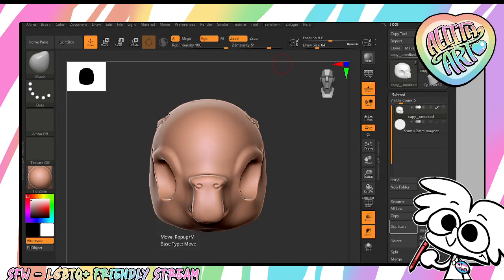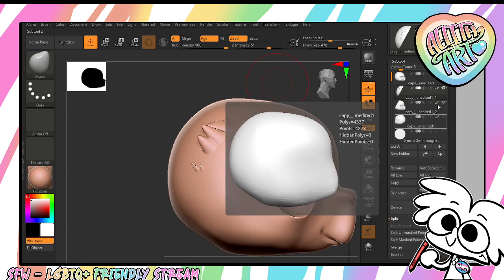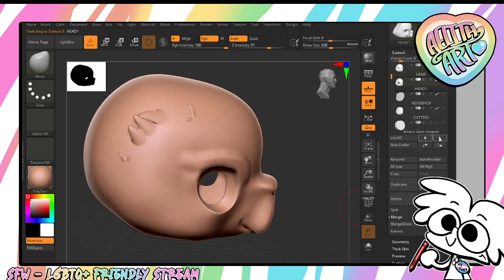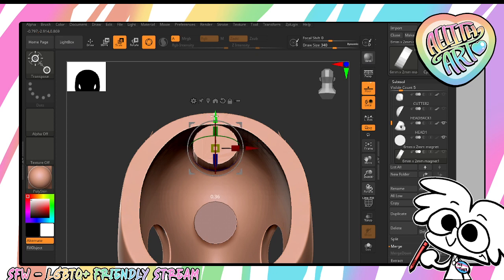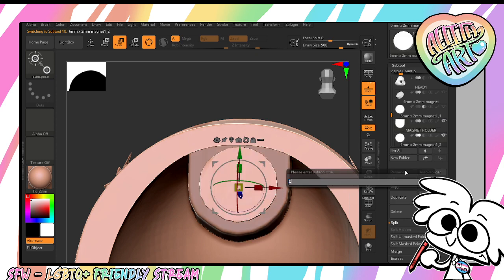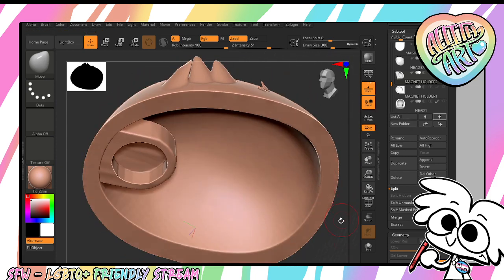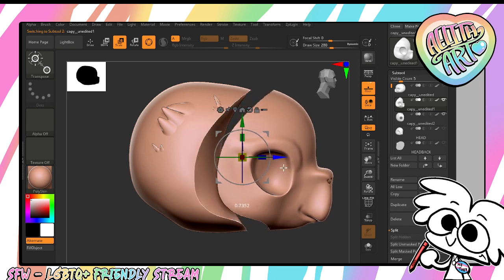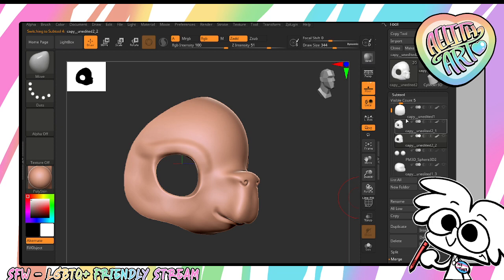ZbrsuhCORE Tutorial: Hollowing a head and making a Headcap for a BJD - Boolean Cutting Tutorial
Here's a tutorial on how to Hollow out and make a headcap!